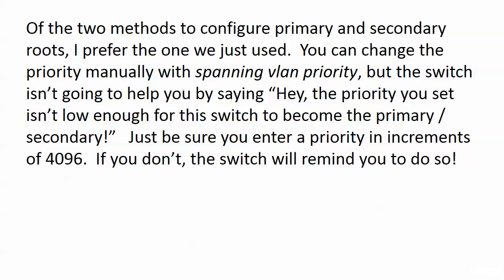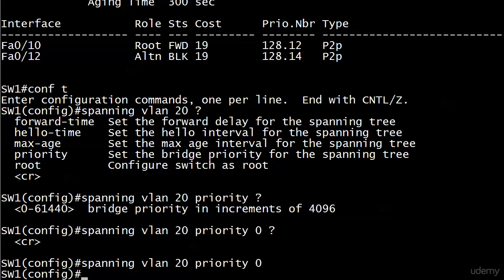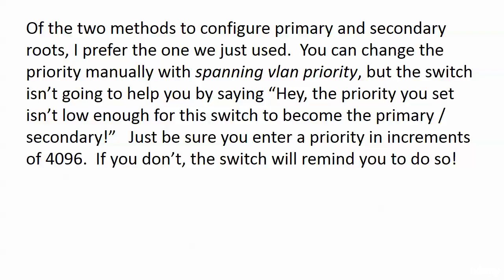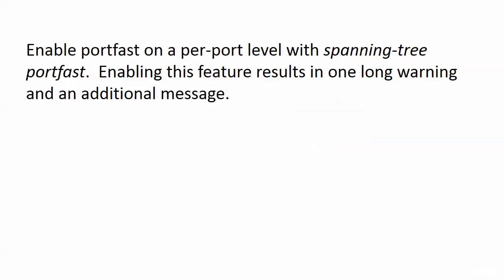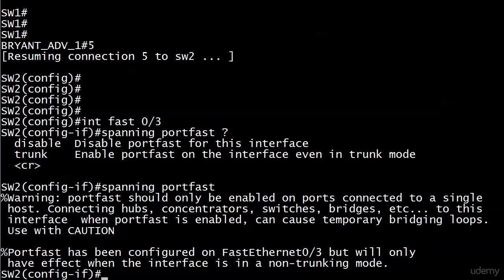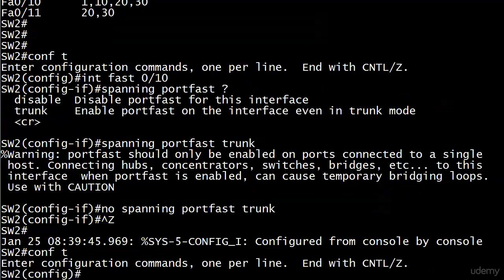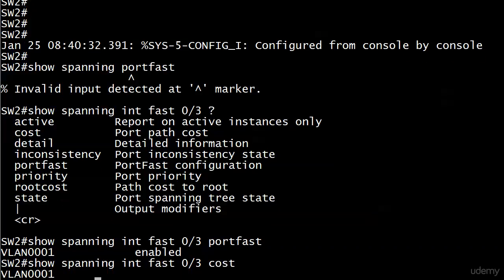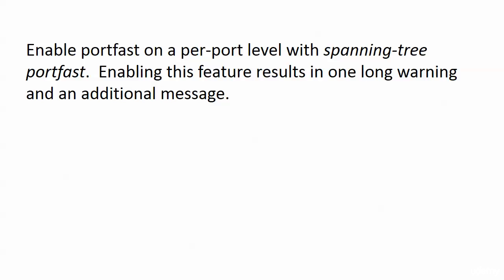152 STP 14 Stone Cold Priority and PortFast